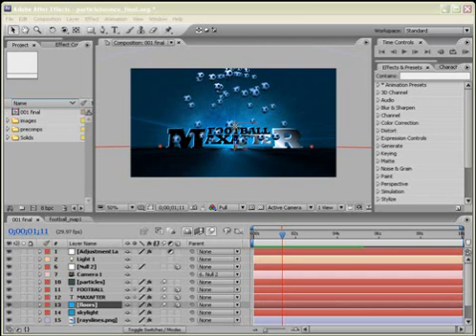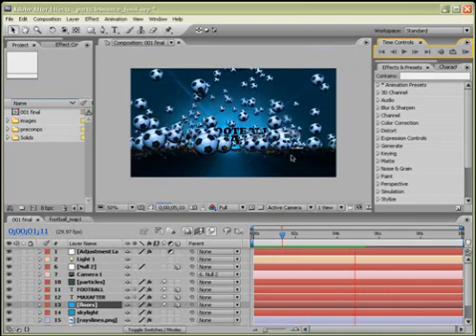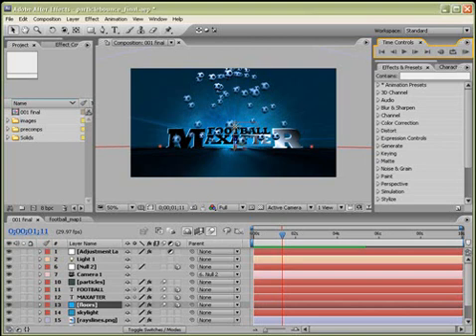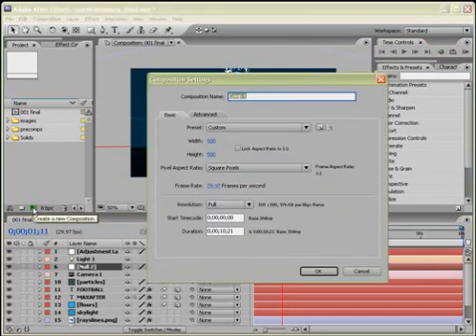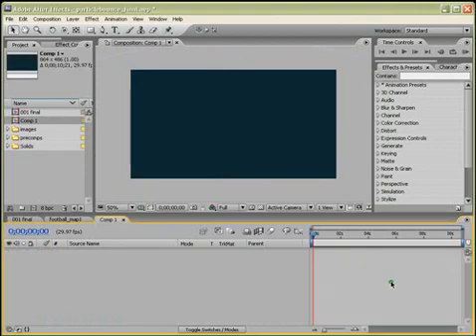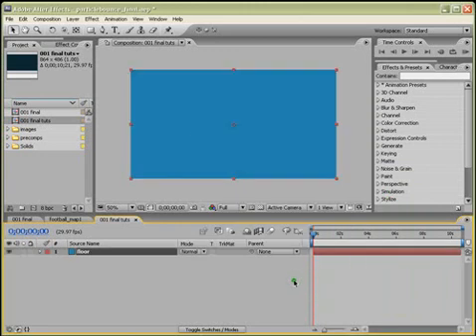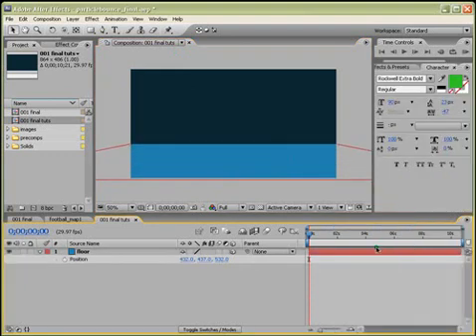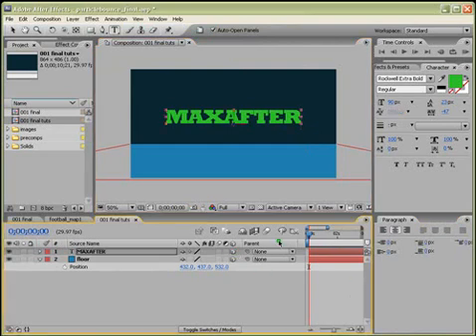After Effects Templates and Tutorials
Maxafter provides users with Highly Professional After Effects Templates, so that you can quickly and easily replace/edit the text samples, pictures and videos with your own personal content. Our additional easy to follow free video tutorials, will further help you understand the intricacies of motion graphics, After Effects , 3ds Max and much more.